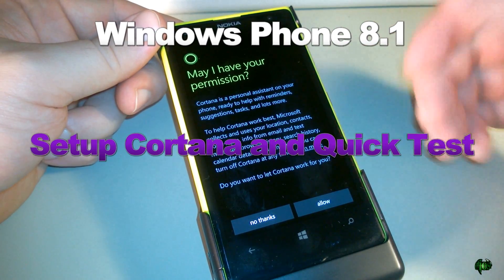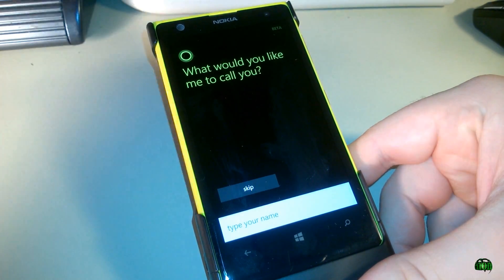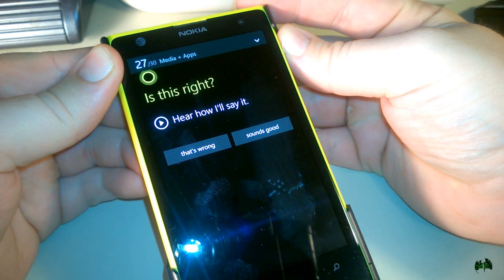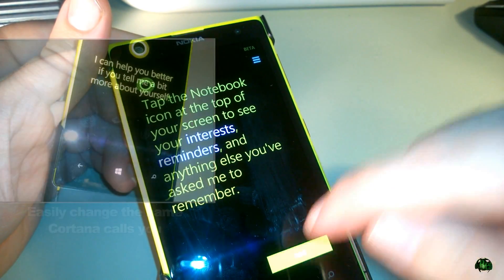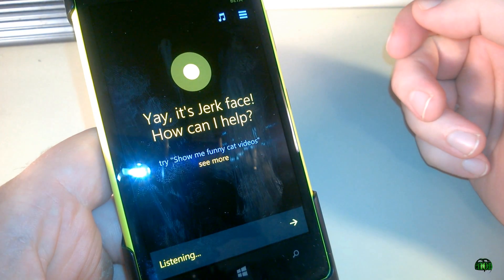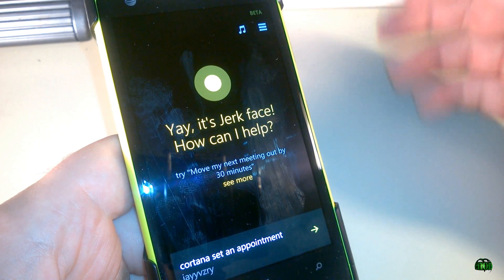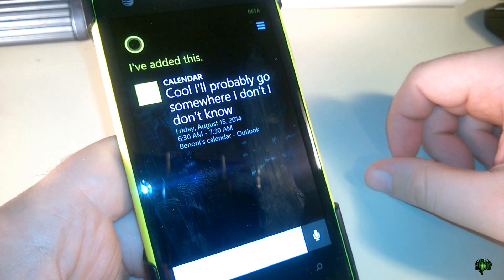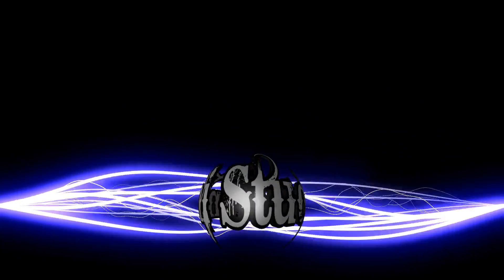Setup Cortana and Quick Test - Windows Phone 8.1 (Nokia Lumia 1020)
After installing the Lumia Cyan and Windows Phone 8.1 update, it's time to set up Cortana on our Nokia Lumia 1020.

To setup Cortana, I like to go to the All Apps screen, and simply choose Cortana.

Then you simply input a bit of information and you are done. Cortana can be activated by clicking her tile, or with a long press on the Search button.

One thing to note is you can have Cortana call you any name you wish. It does not have to be the name on your Microsoft Account. So if you prefer to use a nickname, it will work just fine. Furthermore, you can change this name at any time.

In the video we use Cortana in some ridiculous ways, which is fun! However, Cortana is capable of serious work to help make your life easier. So go check her out now!